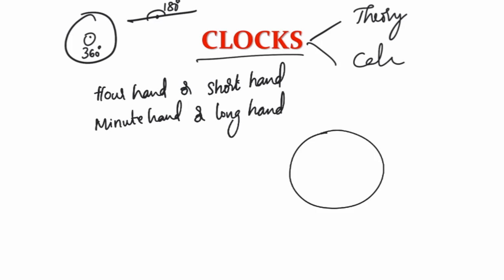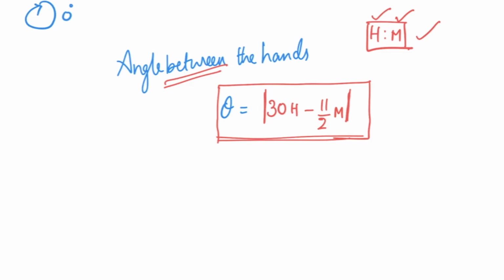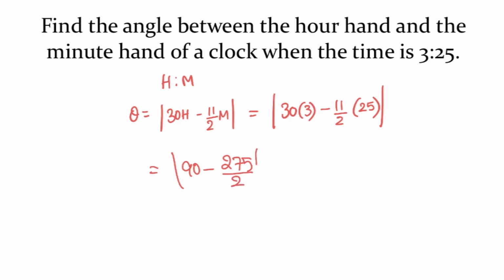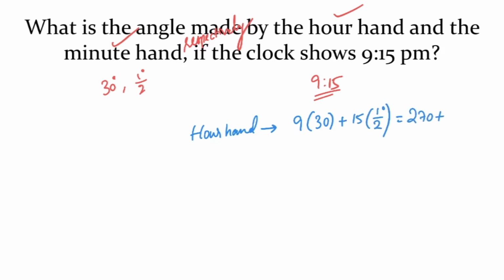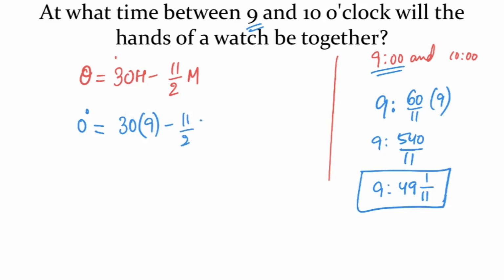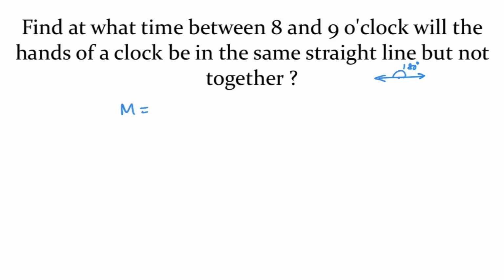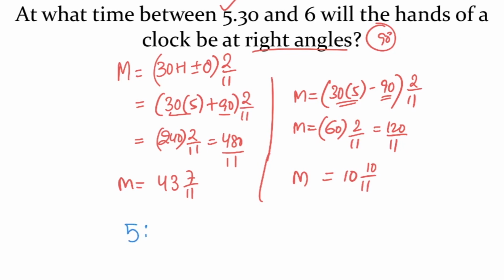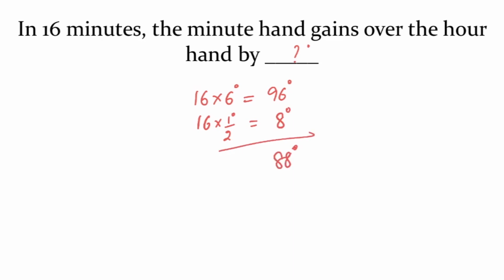Topic: Clocks - Quantitative Aptitude and Reasoning | Basics, Methods, Shortcuts & Tricks - Epatya